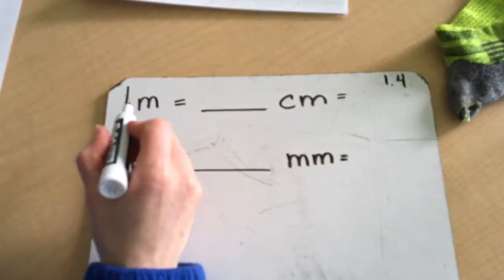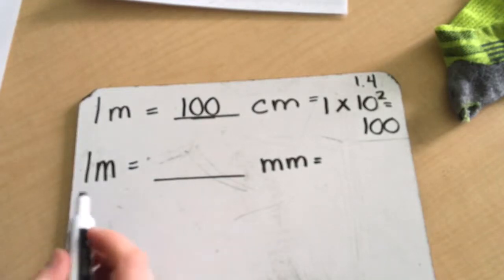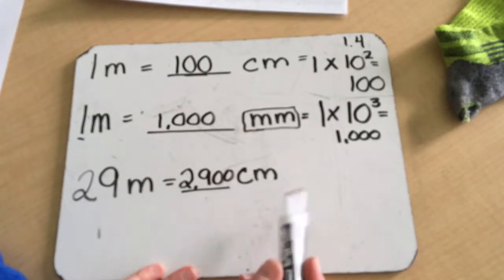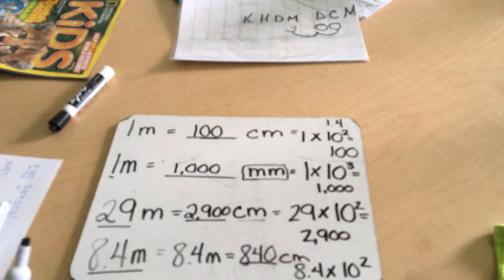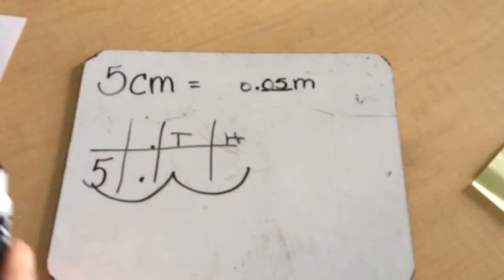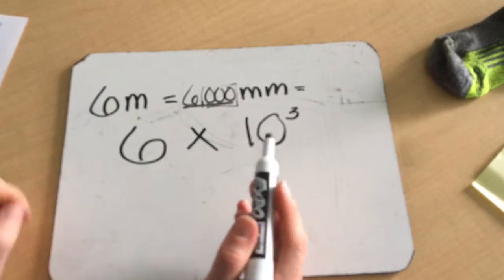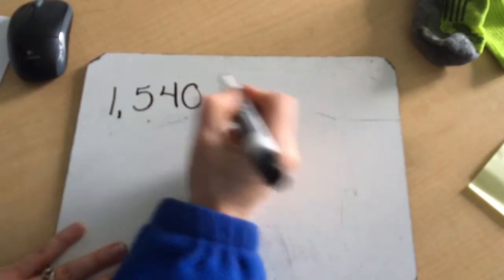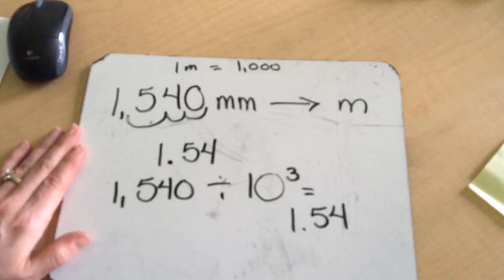Fifth Grade Module 1 Lesson 4